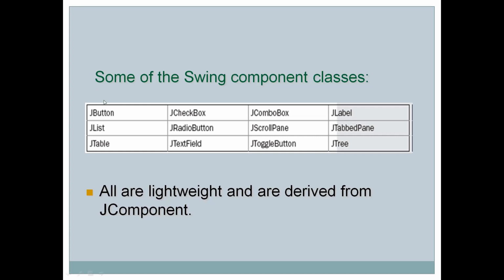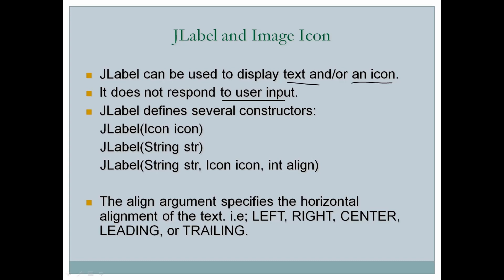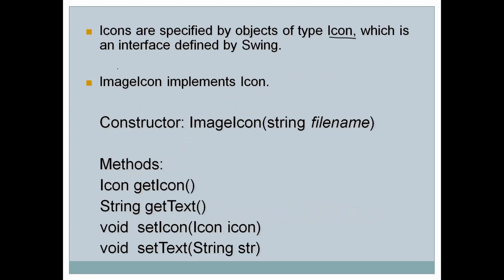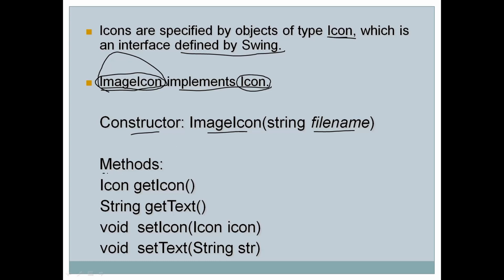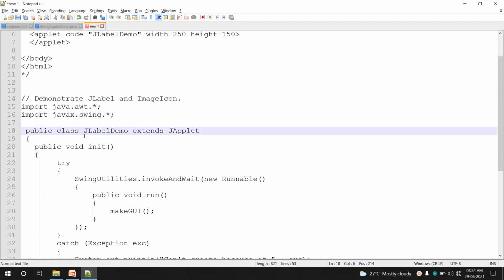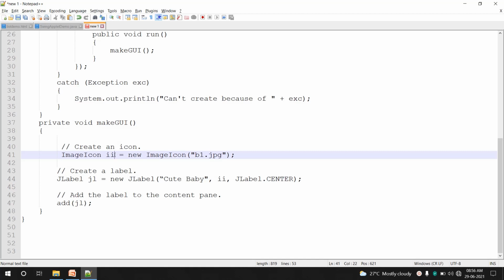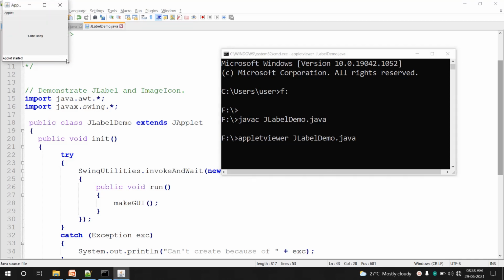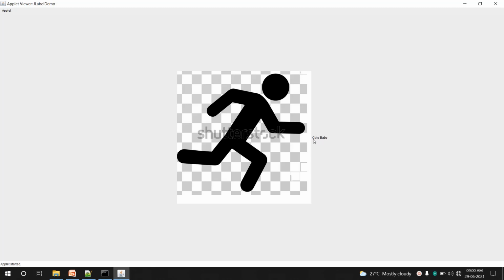Adv Java session 21 exploring swing